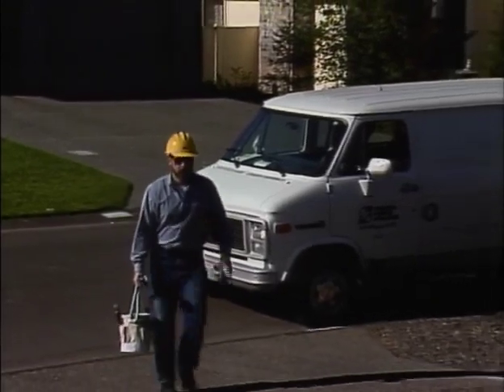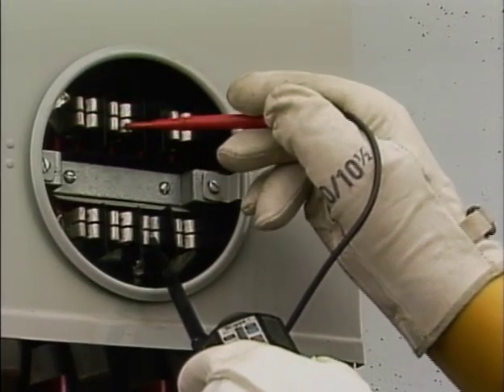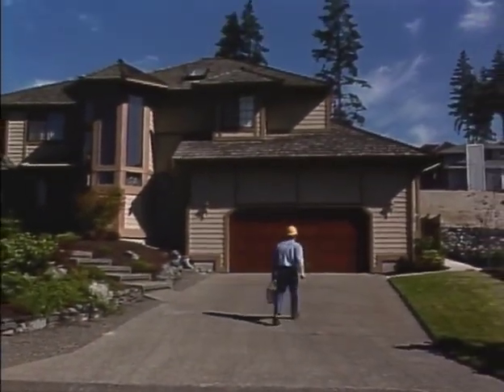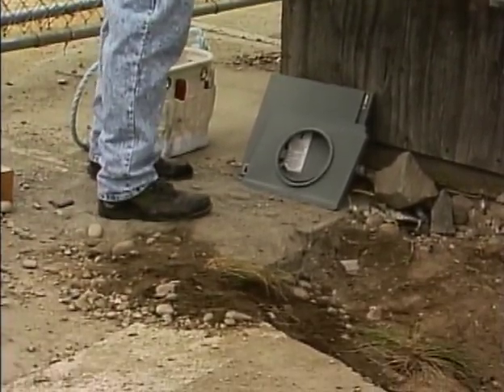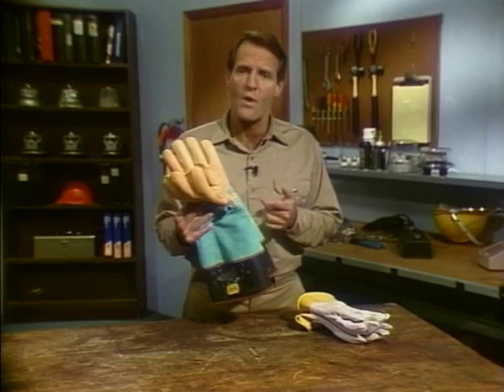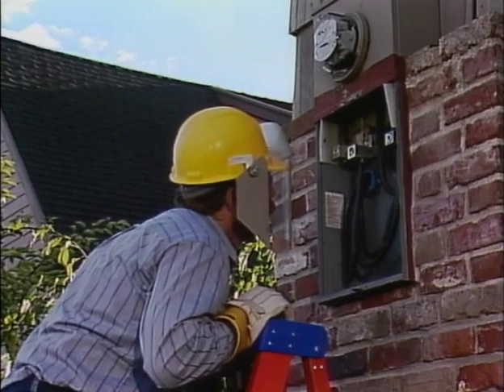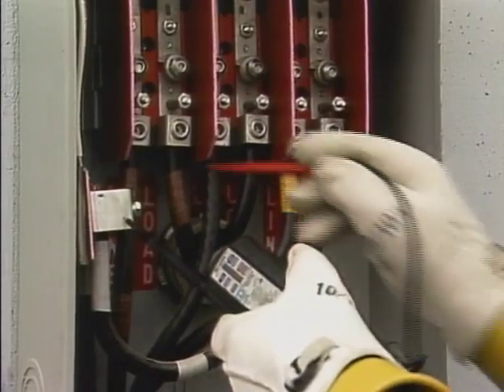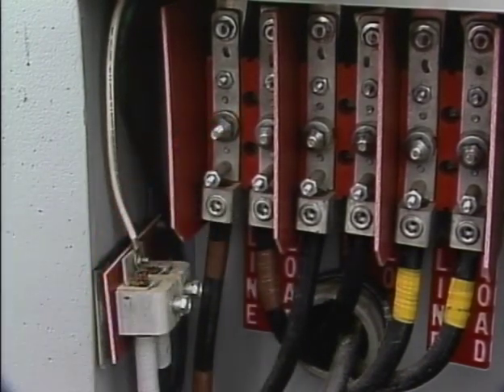Safety in Meter Work